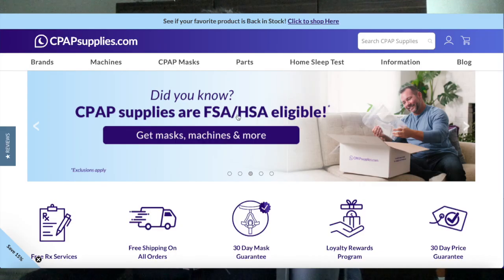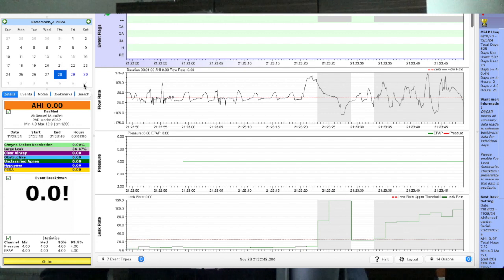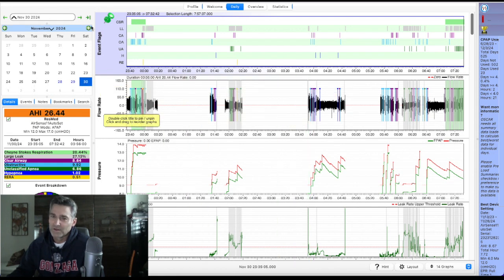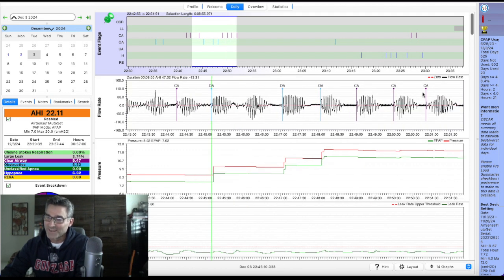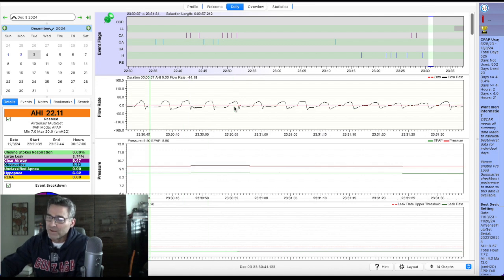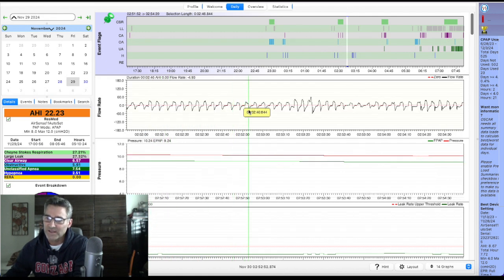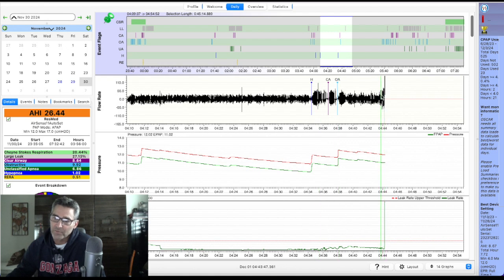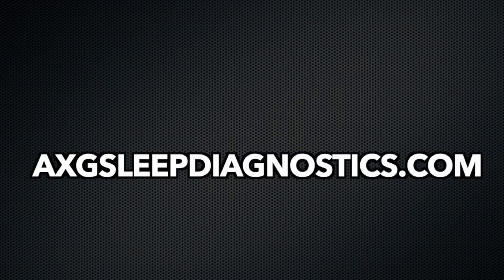🤩 CPAP Data Analysis for better sleep. BIG Hollywood Celebrity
Do you have any idea who the major celebrity is?

Links:
1.
4.